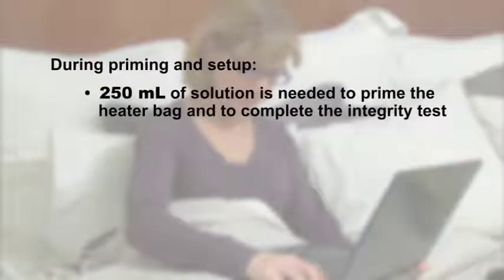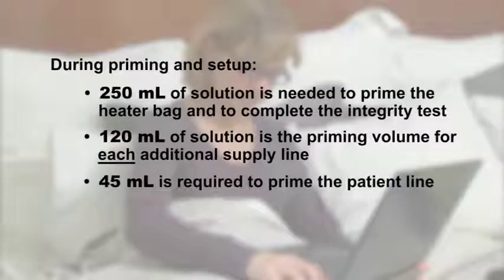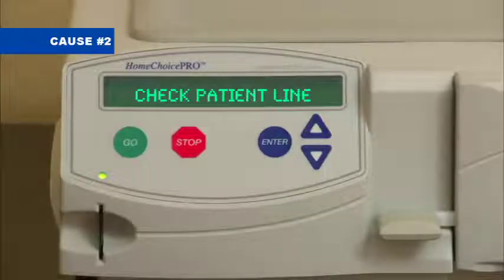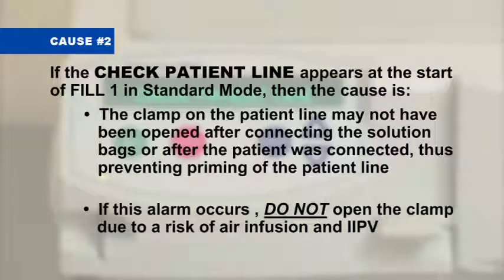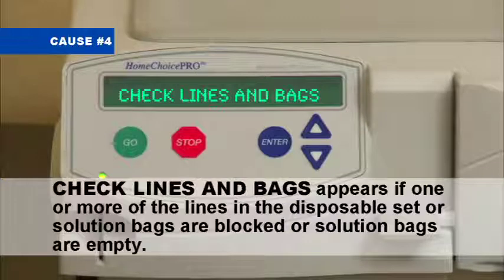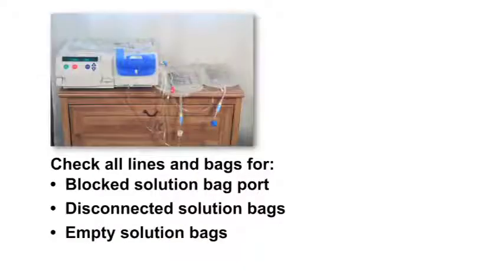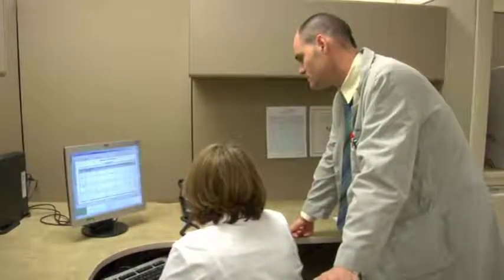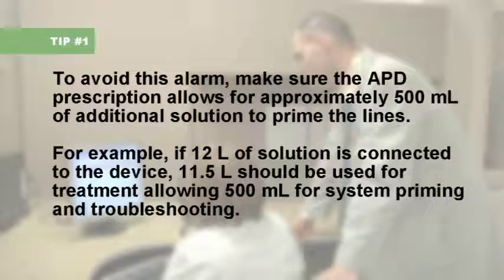Check lines final